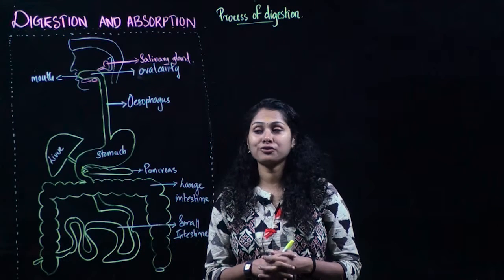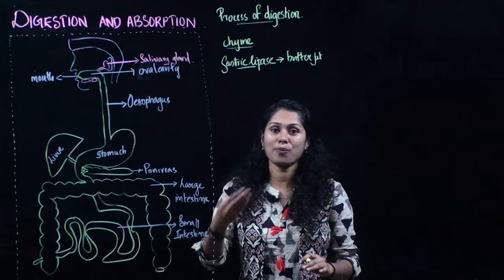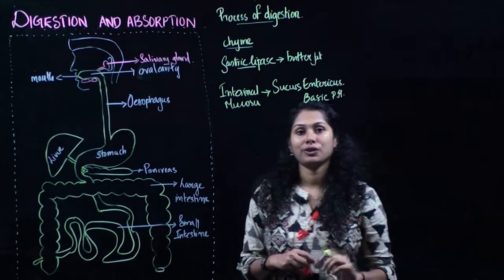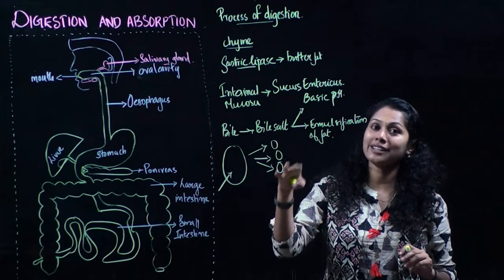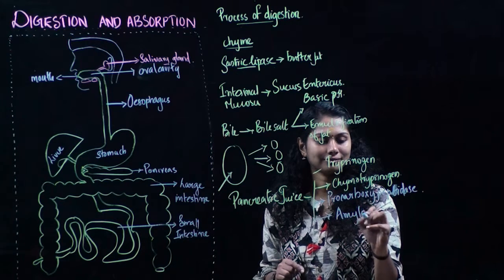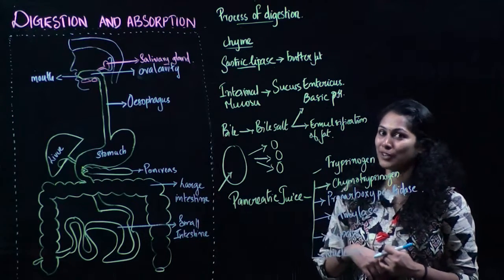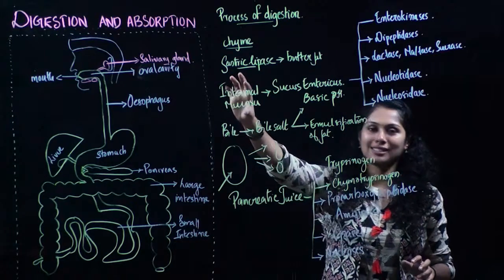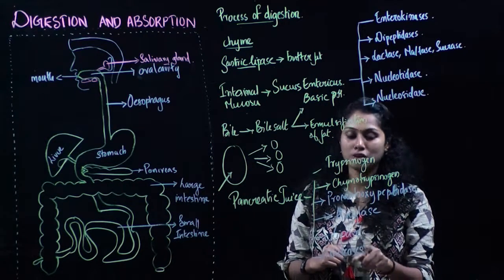Day 3 - Video 11 - Process of Digestion -II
In this video we discuss on the glands related to small intestine and the enzymes related to each of this.